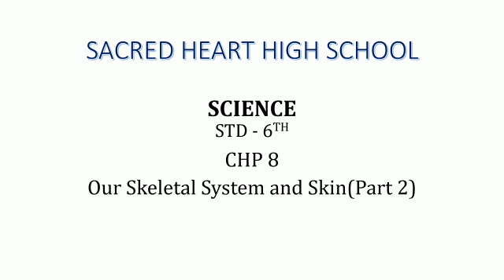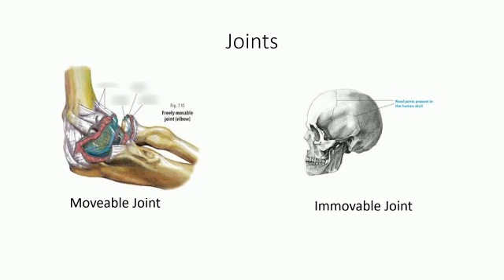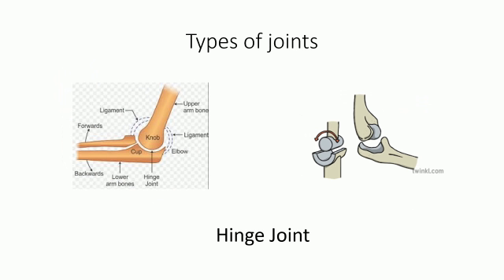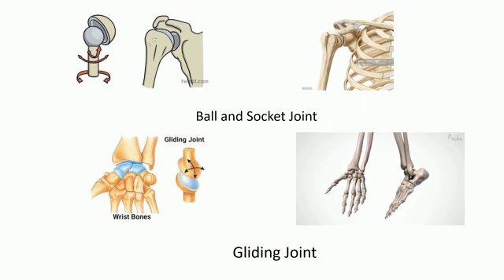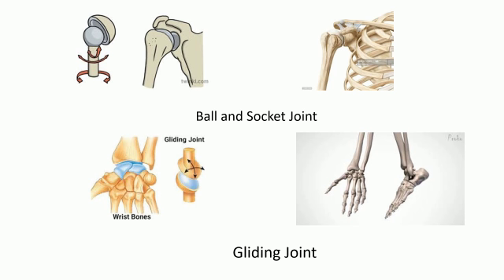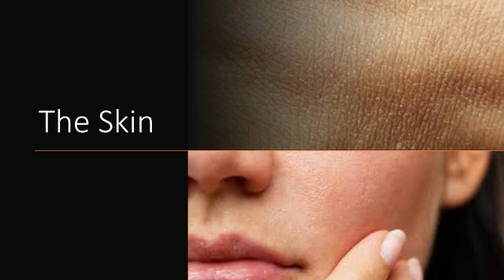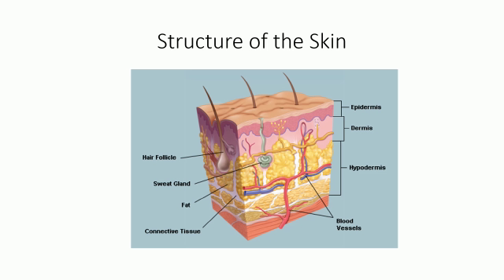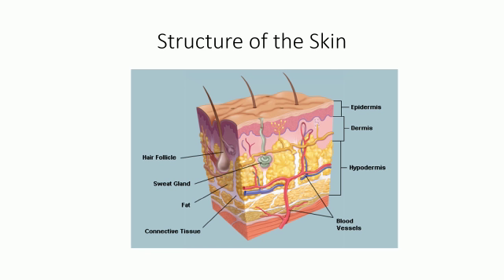Std: VI: Science: Chp 8 : Our Skeletal system and Skin ( Part 2 )